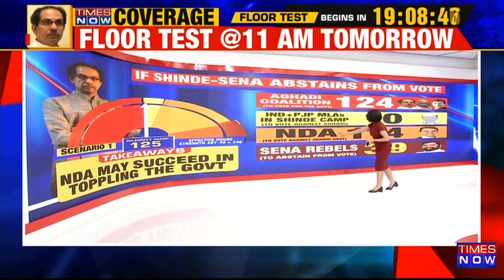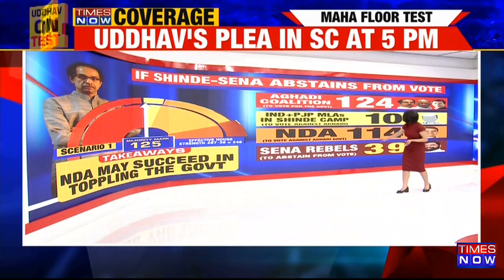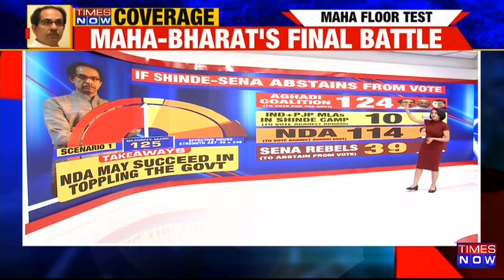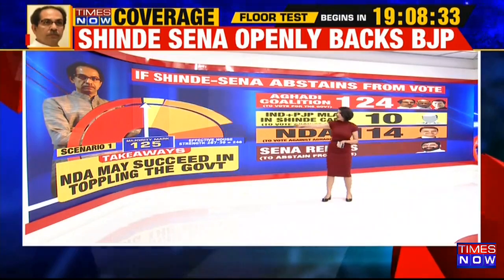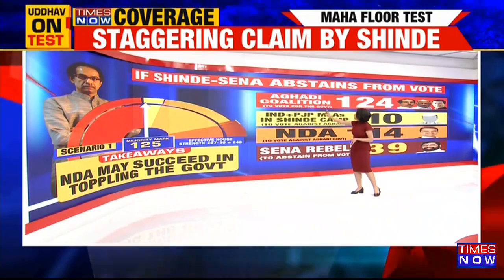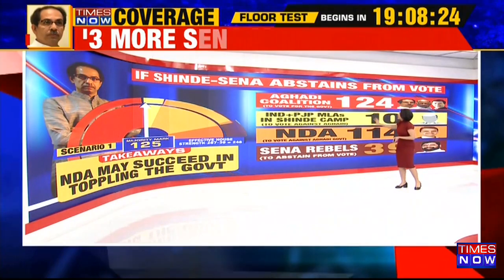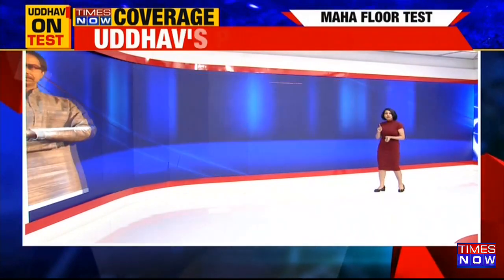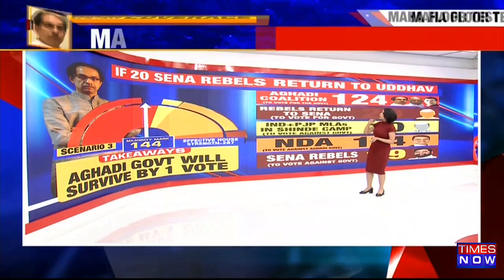Maharashtra Political Crisis Explained | Understanding The Possible Scenarios After Floor Test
Several scenario possible in Maharashtra Politics. if Shinde Sena, the people who are supporting Shinde Abstain from voting Aghadi that means they will have 124 in their favour. For Shinde Camp there are independents as well as PJP MLAs that number at 10, they will be voting against Aghadi Then there is NDA which has 114 number and abstraction are going to be 39 because we are talking about the scenario where Shinde Sena is going to Abstain. The very important addition to this could be the today the phone call that was made to Raj Thackeray, which way will he vote?  Second scenario is if 20 Sena rebels return to Uddhav. Third Scenario is where the majority mark stands at 144 because the effective house strength is going to be 287.

Times Now - Times Now News channel examines news with in-depth analysis. We provide much more than the latest news and breaking news of the day. Times Network houses upscale television channels.

Pushed via Slike